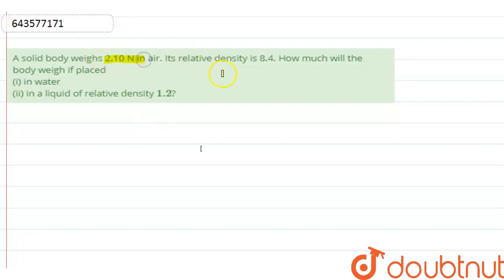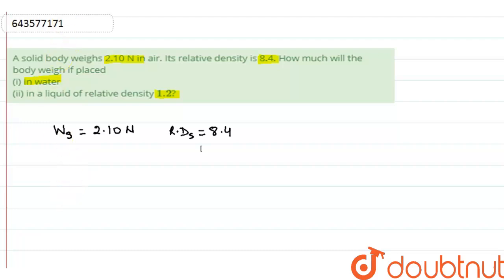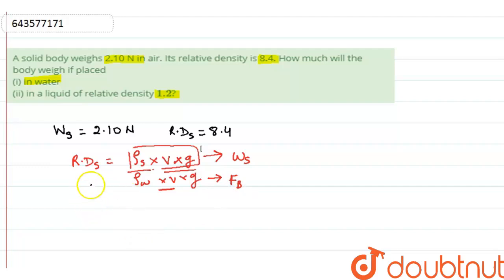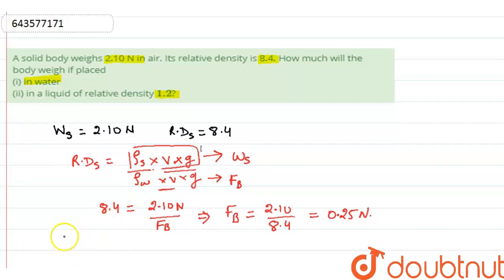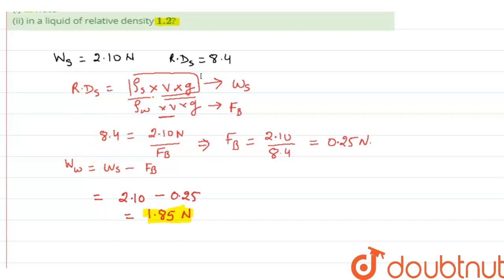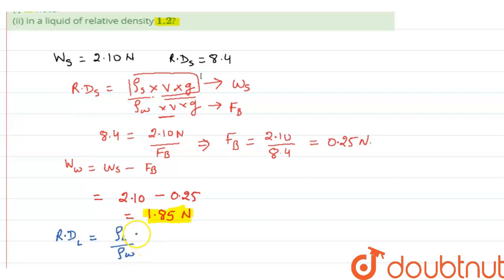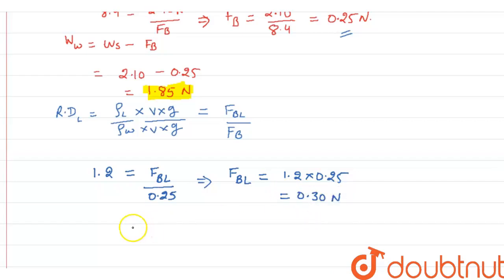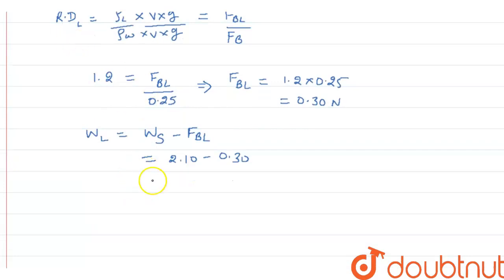A solid body weighs 2.10 N in air. Its relative density is 8.4. How much will the body weigh if ...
A solid body weighs 2.10 N in air. Its relative density is 8.4. How much will the body weigh if placed (i) in water (ii) in a liquid of relative density 1.2?
Class: 9
Subject: PHYSICS
Chapter: UPTHRUST IN FLUIDS, ARCHIMEDES' PRINCIPLE AND FLOATATION
Board:ICSE

👉 Have Any Query? Ask Us.